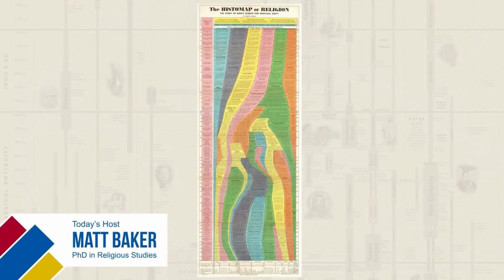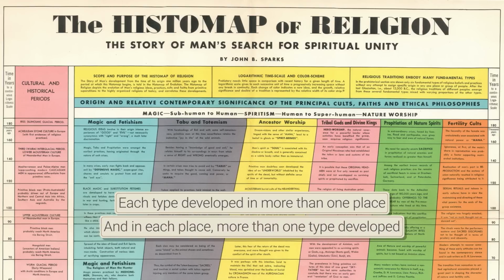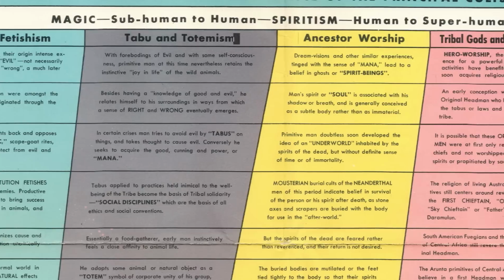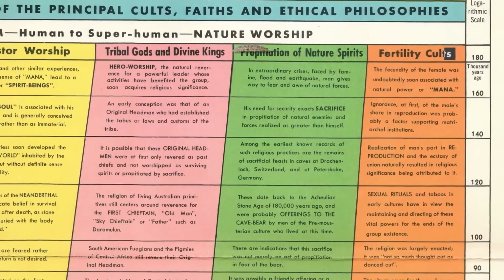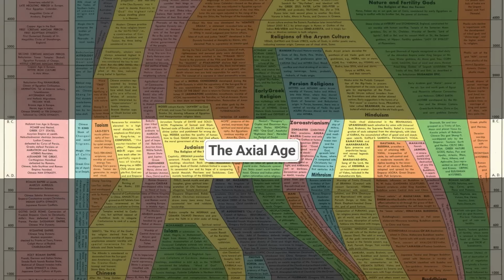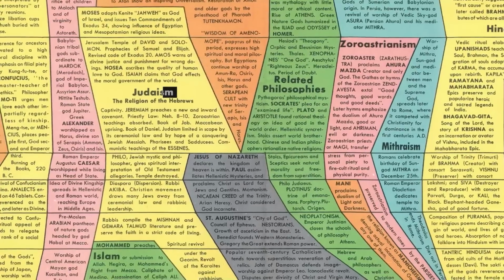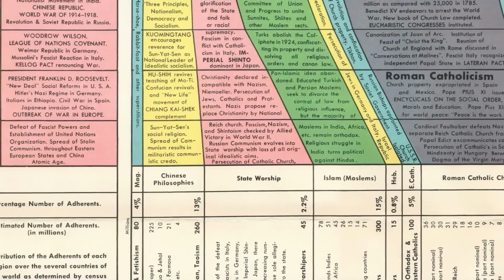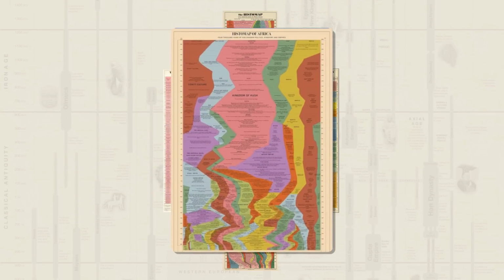Histomap of Religion by John B. Sparks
Histomap of Africa:

CREDITS:
Narration by Matt Baker